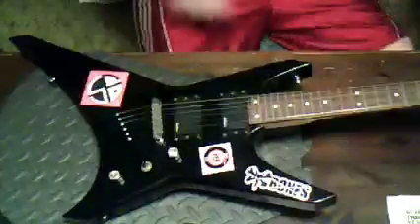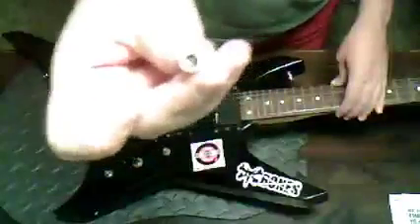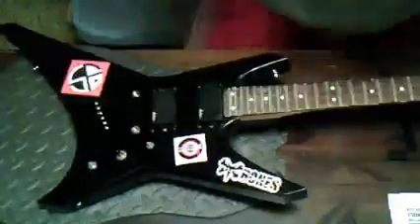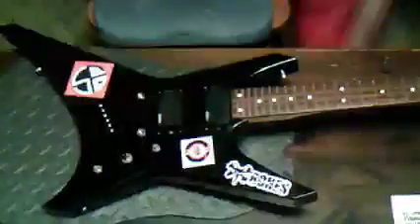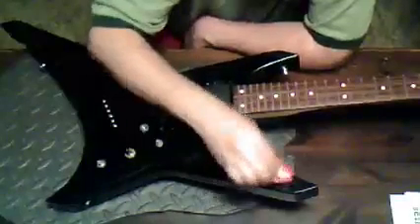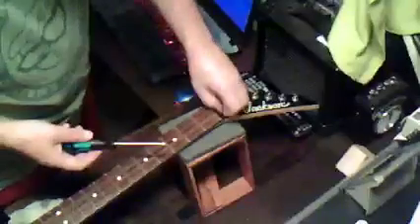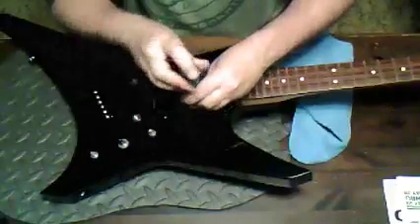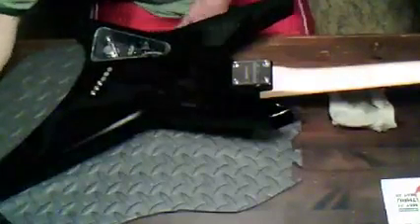Klasic Guitar Workshop, Jackson Warrior